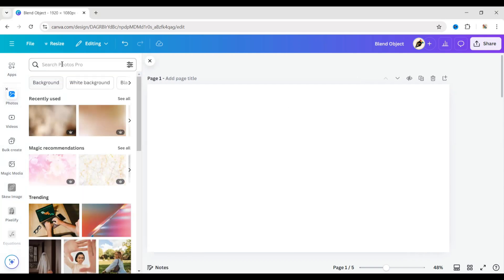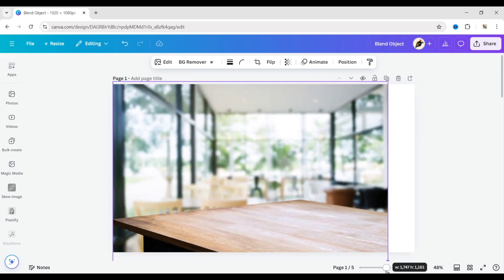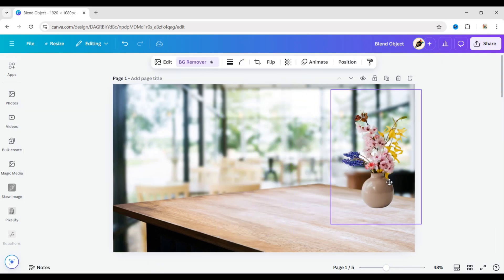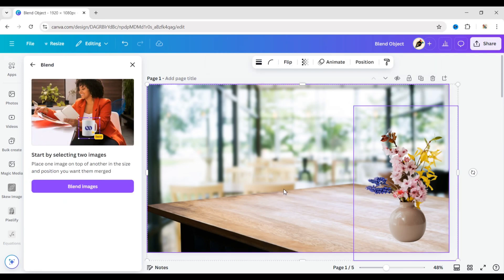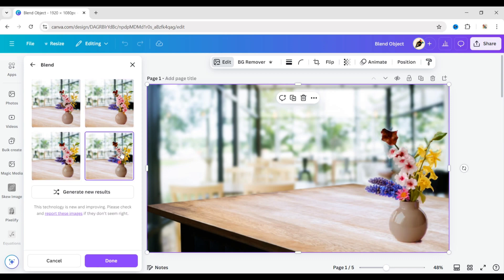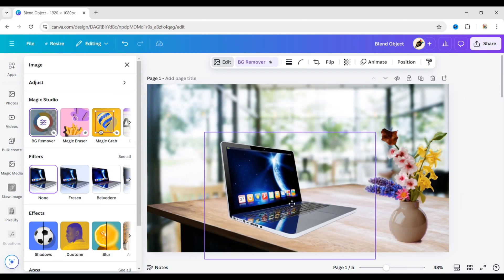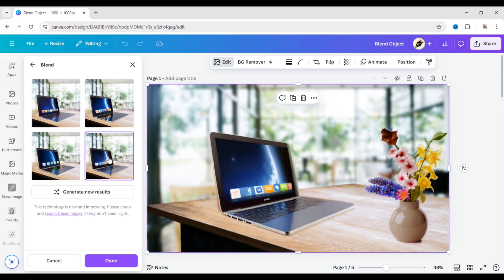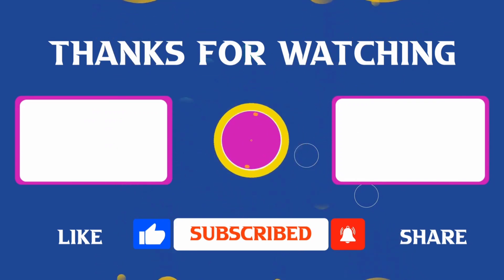Blending Object into Background - Canva Tutorial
Learn how to seamlessly blend objects with their backgrounds in this quick tutorial! Perfect for beginners, we'll walk you through simple techniques to make your designs look professional and polished. Whether you're working with photos or graphics, these tips will help you create smooth, natural transitions between objects and their backgrounds.